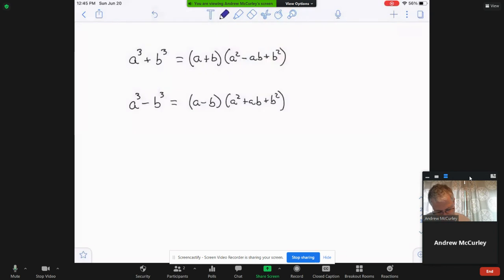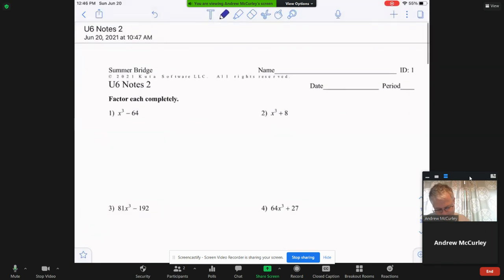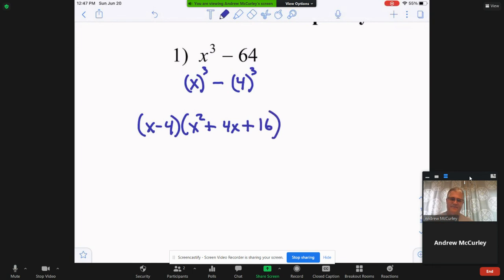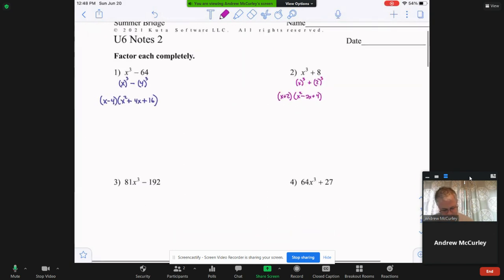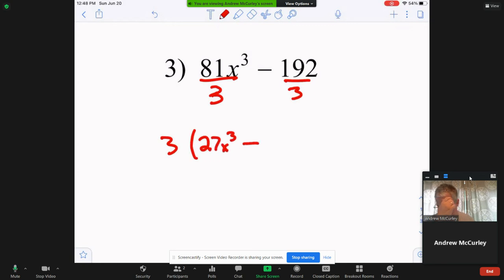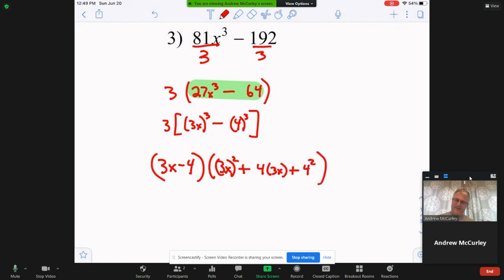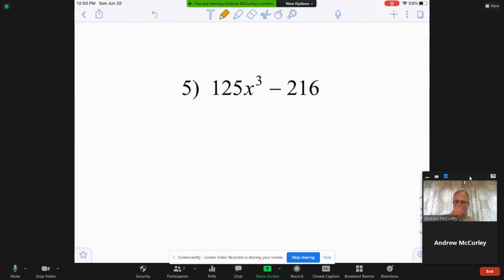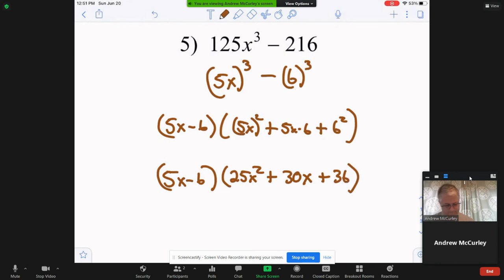Bridge: Unit 6 Notes 2